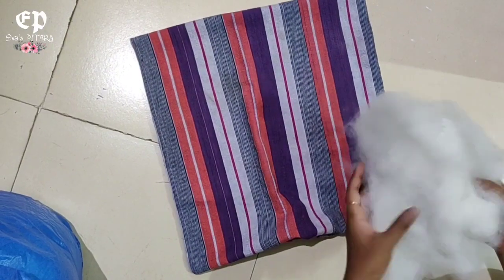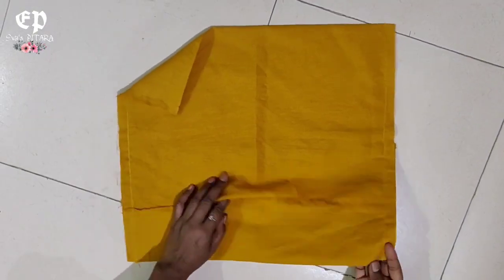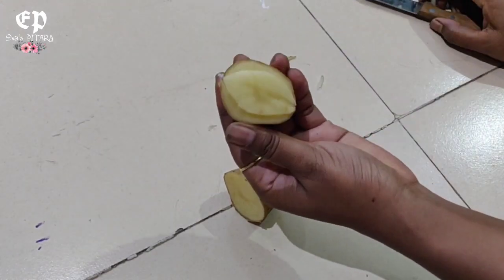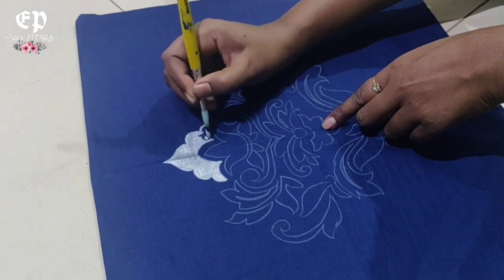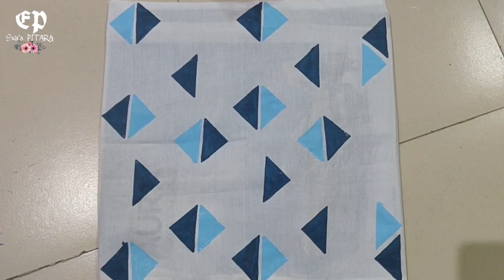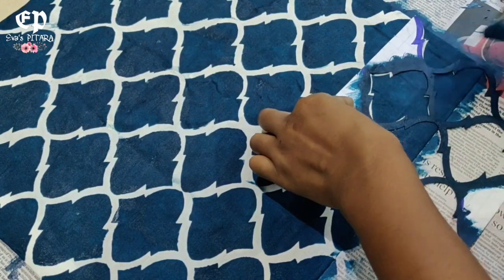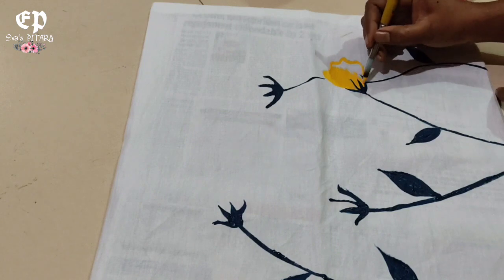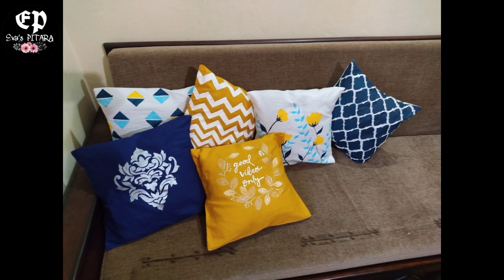DIY Cushion covers I DIY Pillow making I Potato Block Painting I Vegetable stamped fabric painting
This video is about making a cushion/pillow at home and six different ways to paint and customise your cushion covers at home.